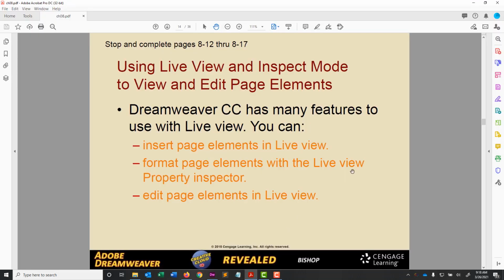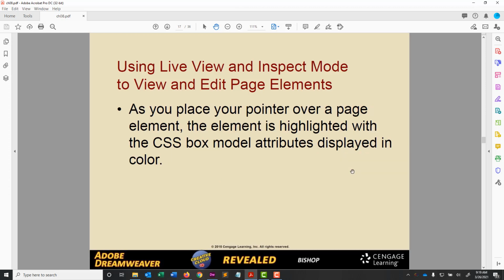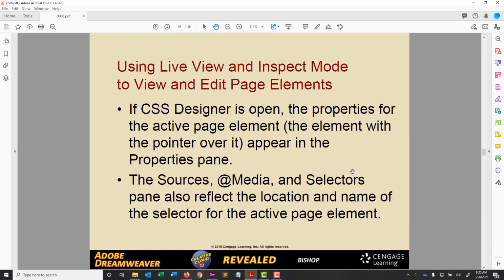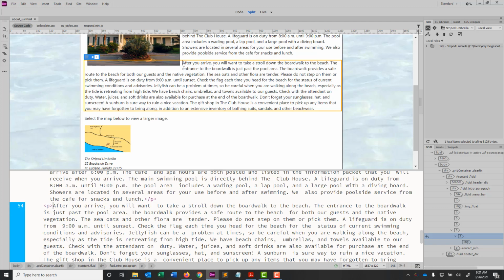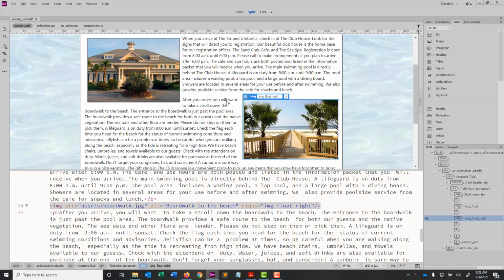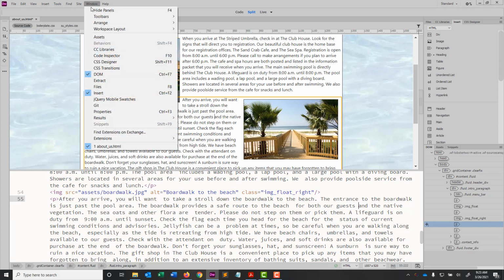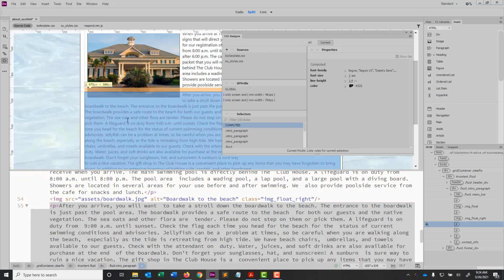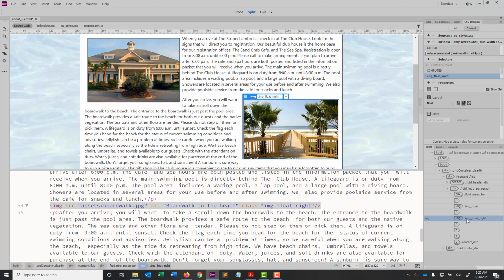Chapter 8 Lesson 3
Chapter 8 Lesson 3 "Use Live view and Inspect Mode"